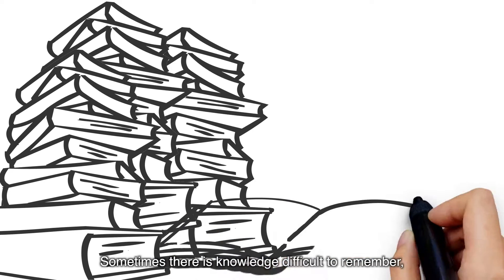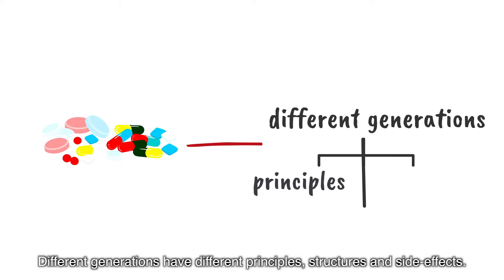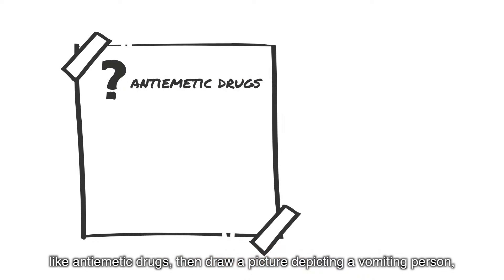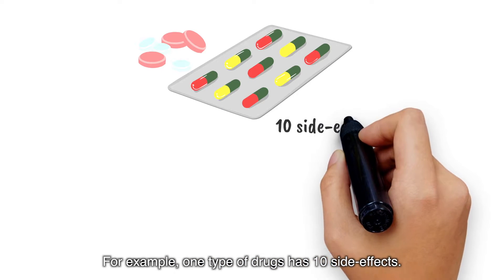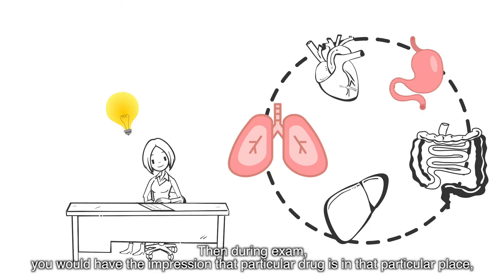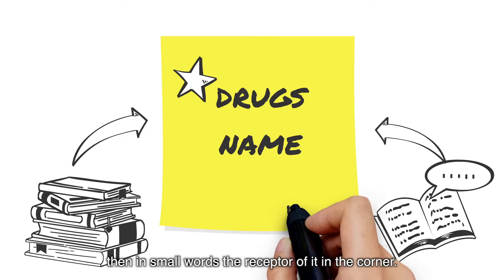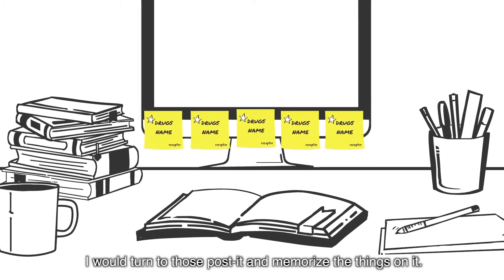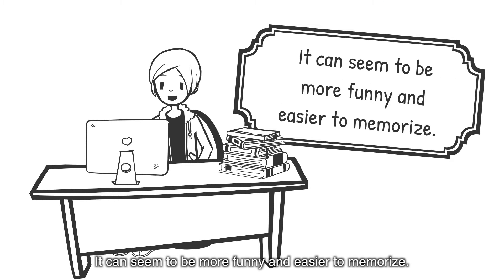Students' learning tips